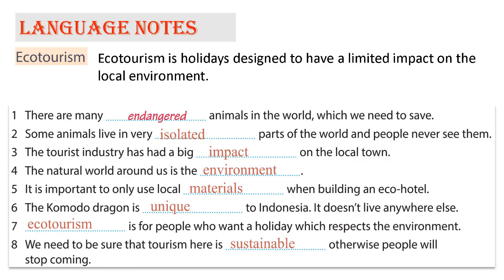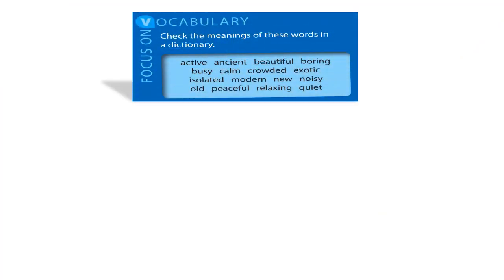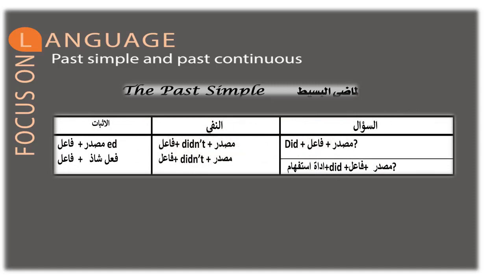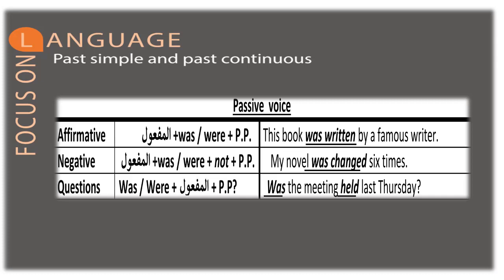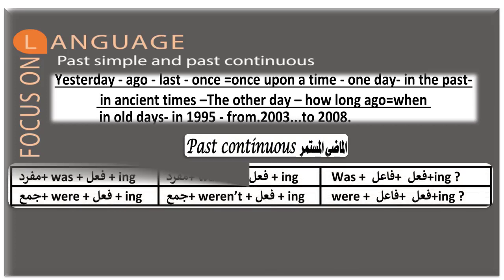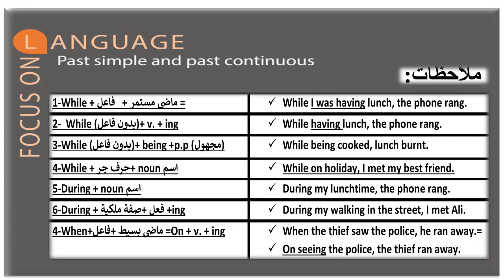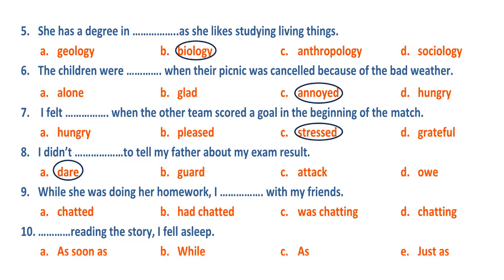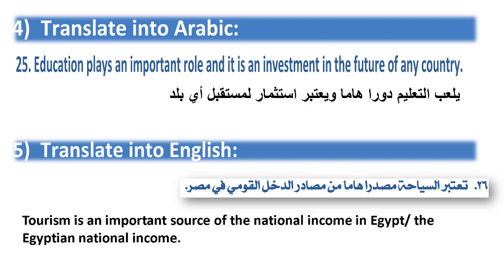1st Secondary Unit 1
الوحدة الاولى للصف الاول الثانوي